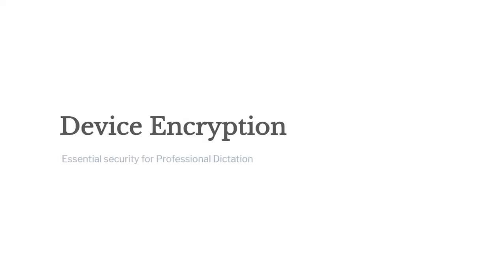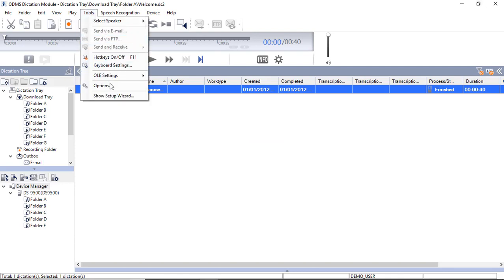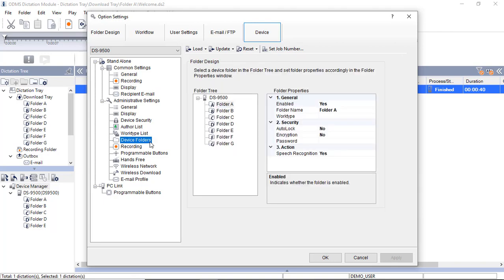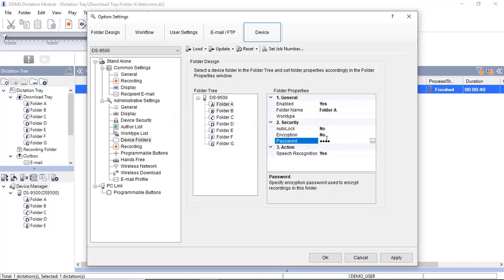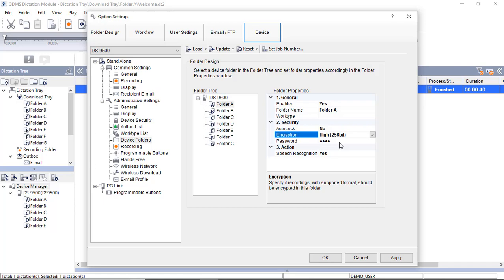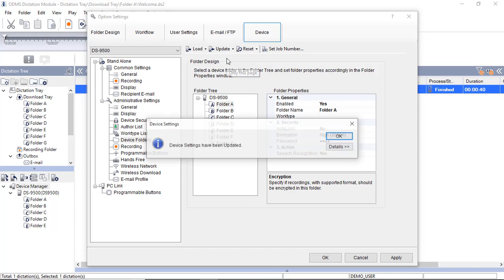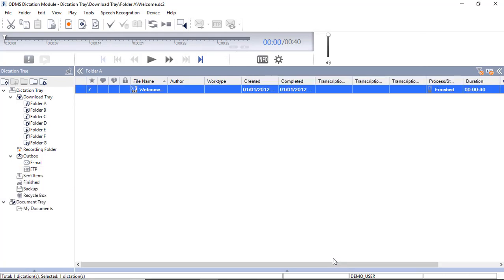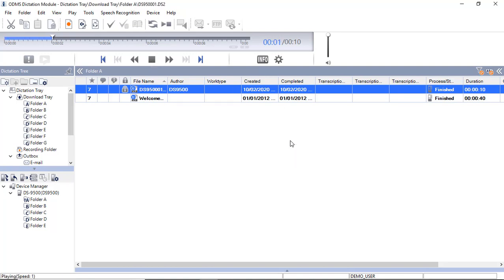Setting Up Encryption Feature on the DS-9500 Voice Recorder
Steps for Adding Encryption to Your Folders on the DS-9500 Voice Recorder:
1. To start go to "Tools" and click on "Options"
2. Select the "Device" Tab
3. Select Device folders on the left hand side
4. Click into the password field first
5. Create a password and confirm it
6. Set encryption level (256 bit option is recommended)

If you would like to encrypt all folders on the recorder, repeat the steps for the rest of the folders.

7. Click update - Select "Only this page"

If the encryption was set up properly, you will be prompted to enter the password in order to play the file back.